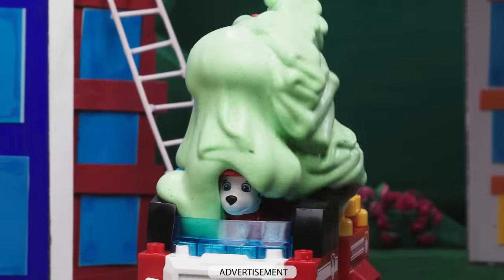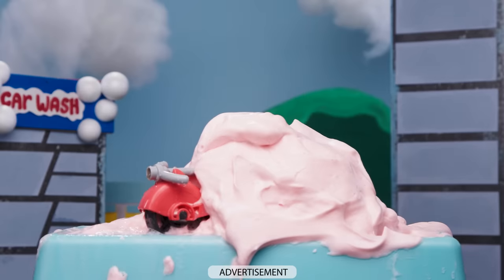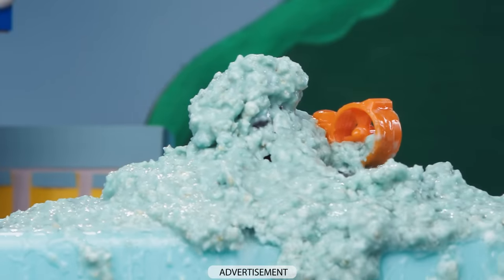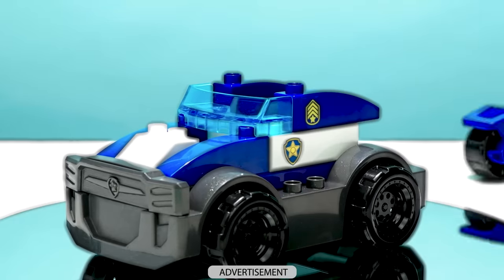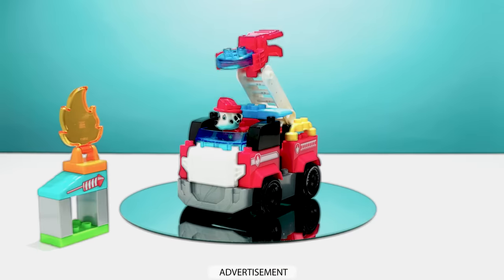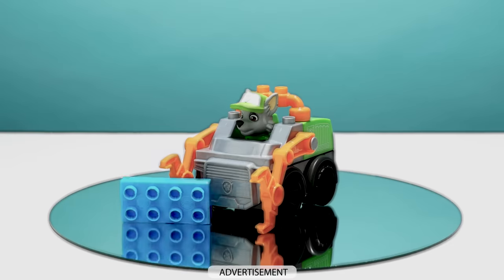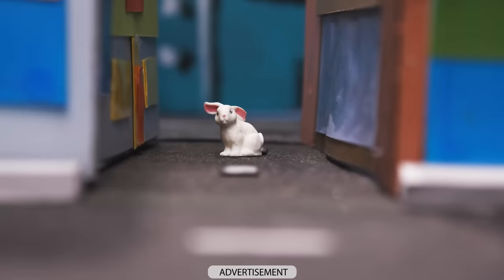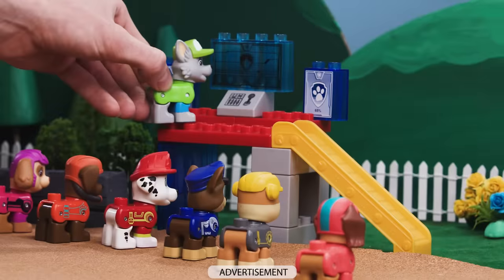Car Wash Surprise #2 w/ PAW Patrol Movie Pup Toys! | Nick Jr.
Some of the PAW Patrol rescues can get pretty messy, but these PAW Patrol movie pup toys are always ready to roll! These messes are no match for these pup toys - can you guess who is under the slime?

***ADVERTISEMENT***